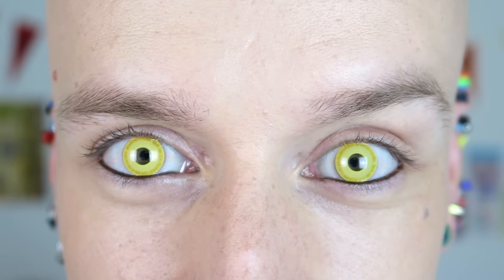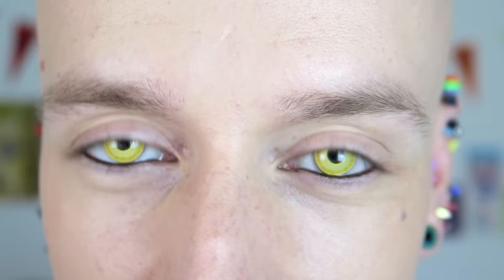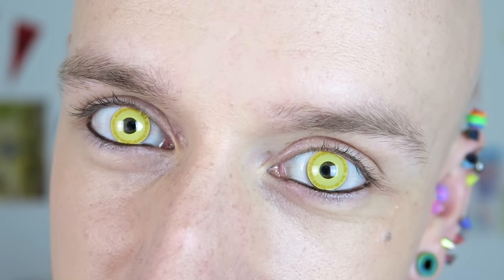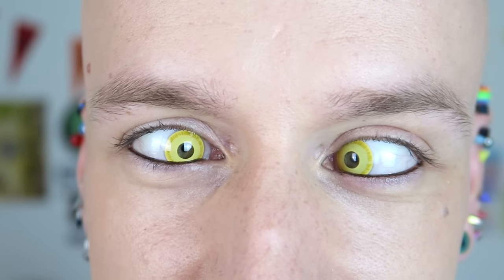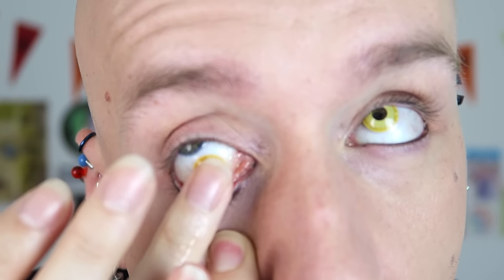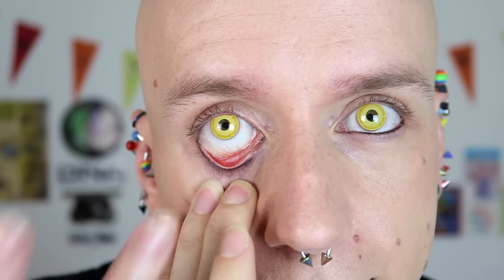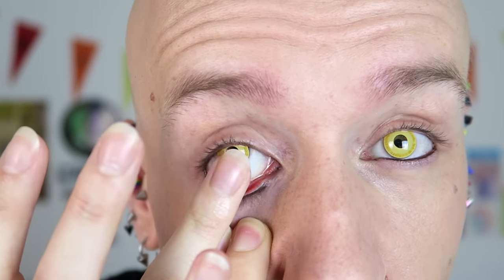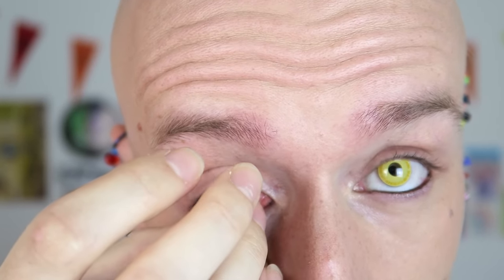Bright Yellow Contact Lenses | Roly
Bright Yellow Contact Lenses. Halloween 2016 is coming up! Yellow Avatar Contact Lenses are the perfect way to Brighten your look!